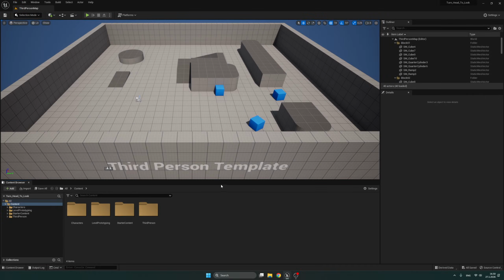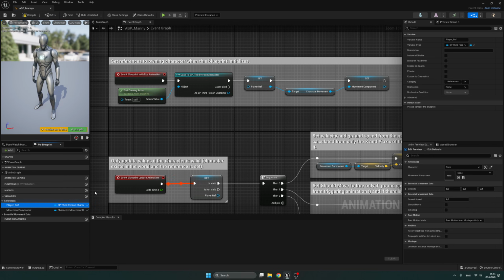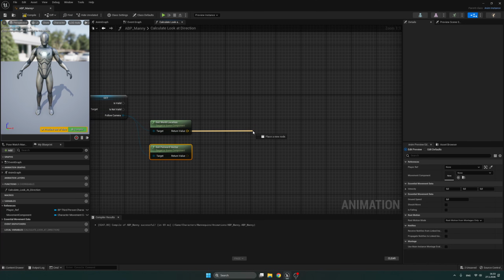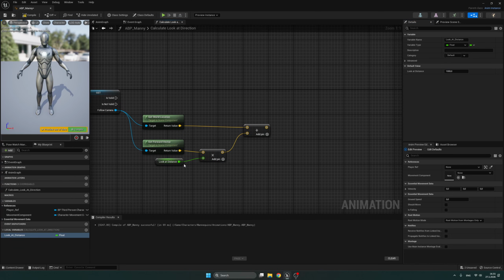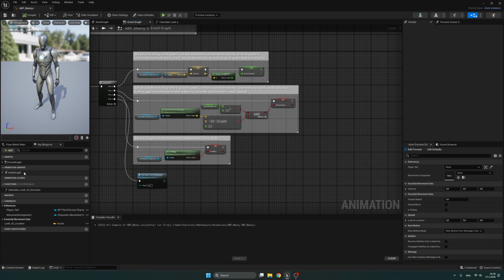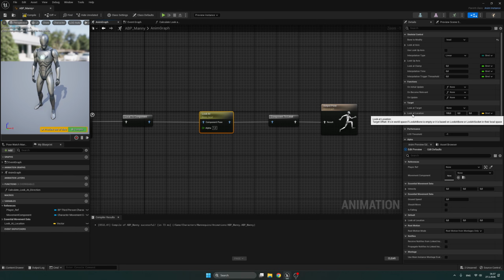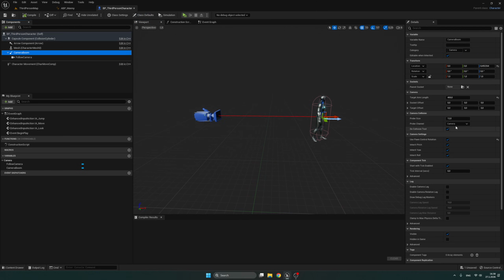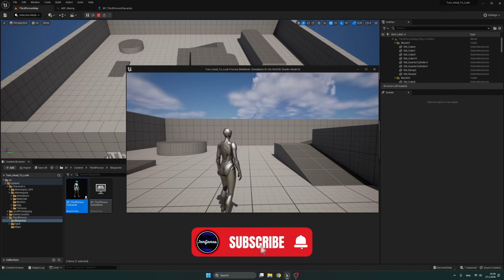How to Make Player Look Where Camera Looks in Unreal Engine 5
Learn how to make your player character look where the camera looks in Unreal Engine 5.
In this UE5 tutorial, I show you how to sync player view with the camera using Blueprints, so your character always faces the same direction as the camera. This setup is perfect for third-person and first-person games, and helps fix common player rotation and camera control issues in Unreal Engine 5.